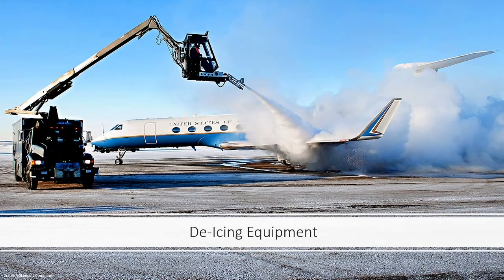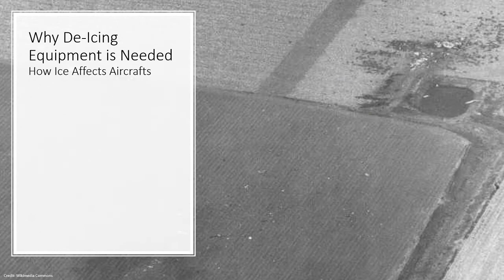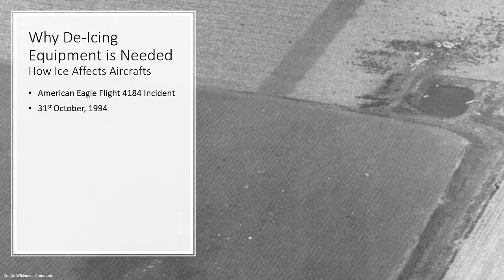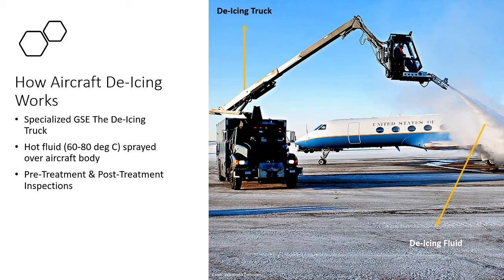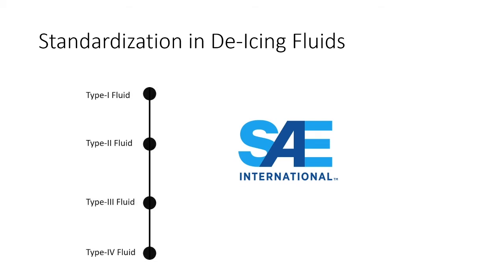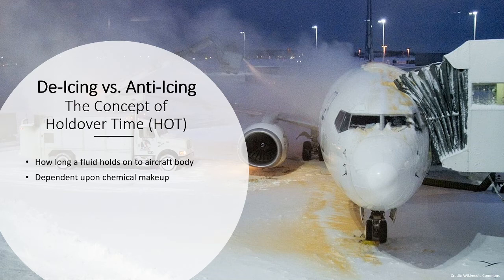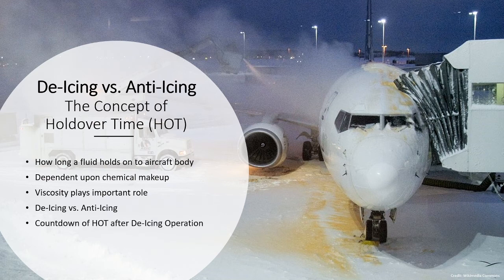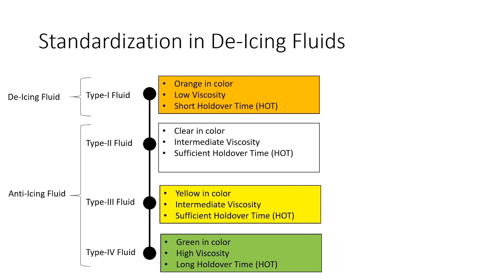Introduction to Aircraft Deicing | Deicing vs. Anti-icing Difference | Types of Deicing Fluids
Learn what is Aircraft Deicing and why deicing is critical for flight safety. We explain the science behind deicing and the difference between deicing and anti-icing fluids. We also explain the four main types of deicing fluids.

Video Chapters
00:00 Intro
00:25 Why Deicing is needed?
01:08 How ice caused air crash
02:09 Aircraft Deicing Procedure Overview
02:42 Science behind deicing
04:08 Deicing vs. Anti-icing difference
06:08 Types of deicing fluids